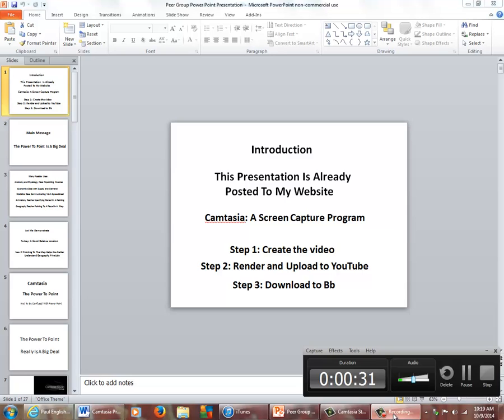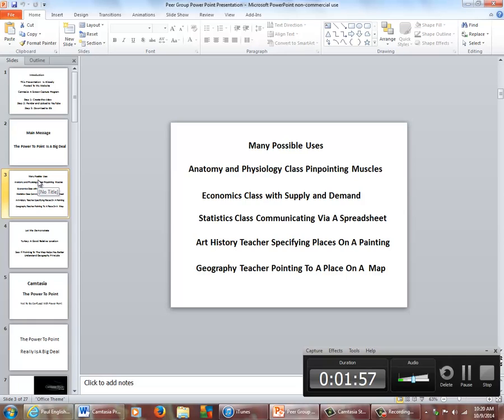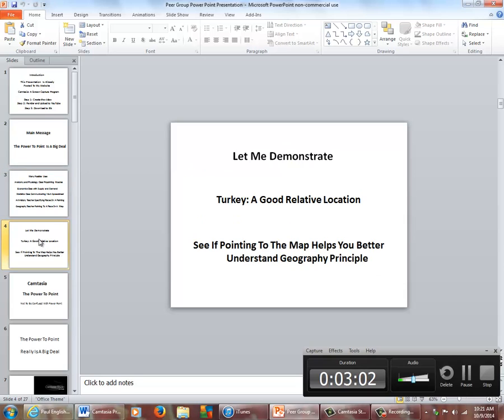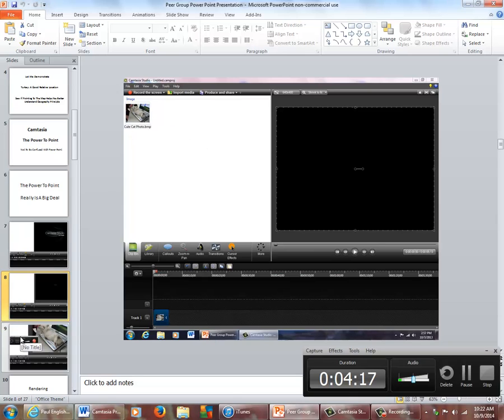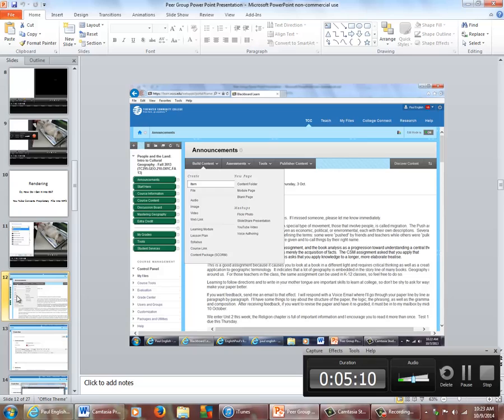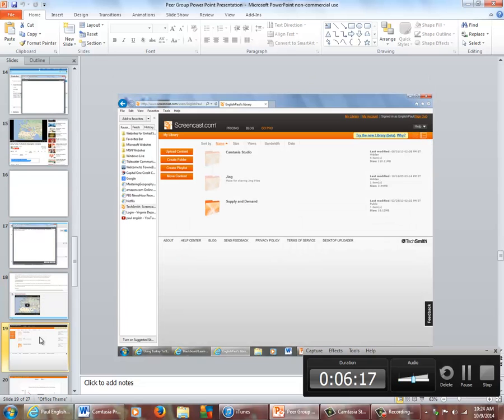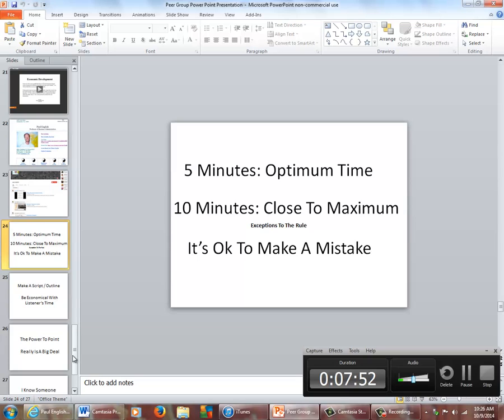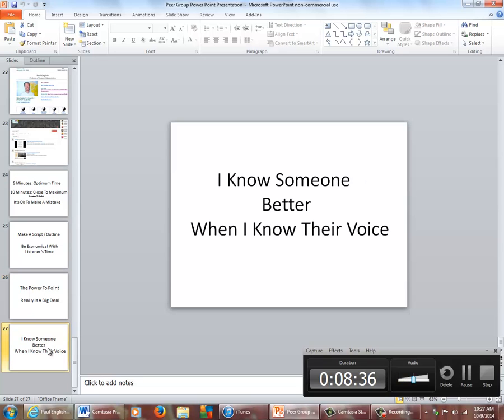Camtasia: The Power To Point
Illustrates how a teacher might use Camtasia in an on-line course